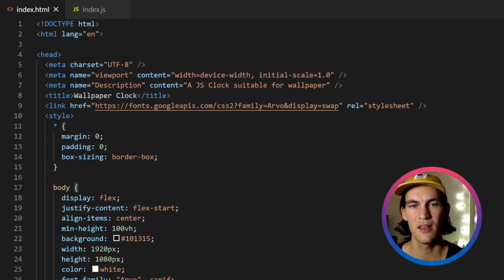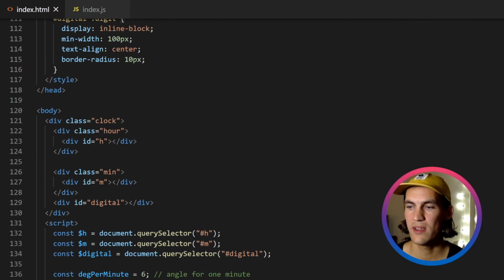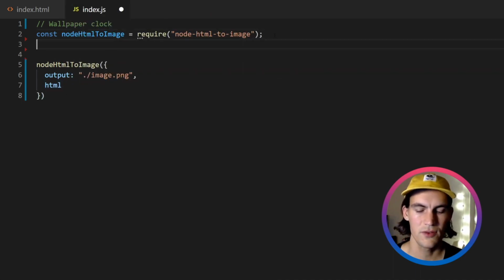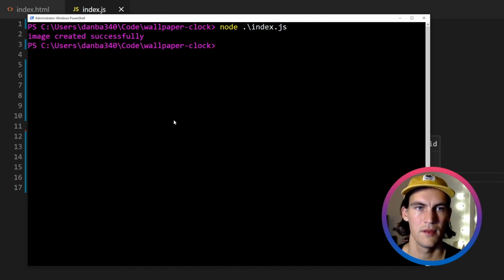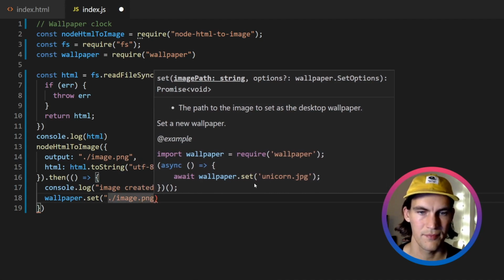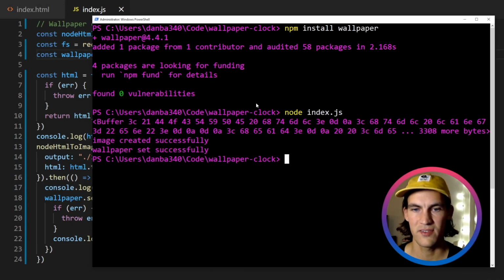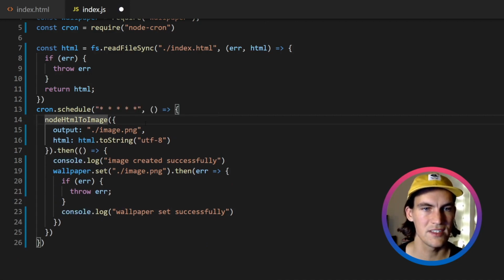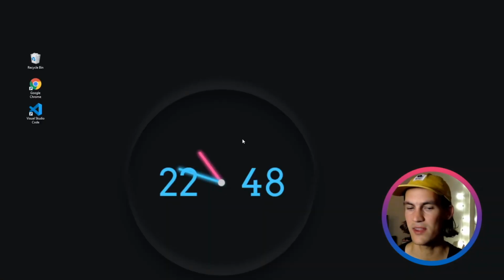Live Clock Wallpaper in Node.js Tutorial - [Read files with fs, Node Cron job with node-cron]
I had a fun idea to generate an image from html and css and set that image as the wallpaper all in Node.js. But why stop there? I built a HTML and CSS clock that got its time set with Javascript and had Node generate an image from that onto the wallpaper every minute.

You can get this to run automatically when your computer boots using pm2. Instructions are in the README.md in the linked Github repo.